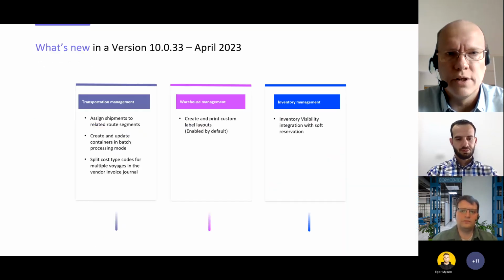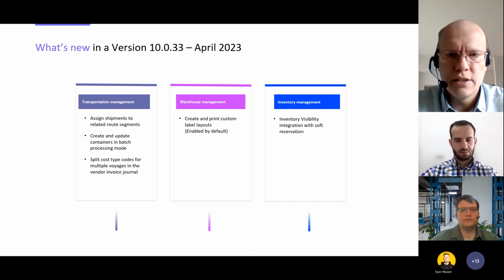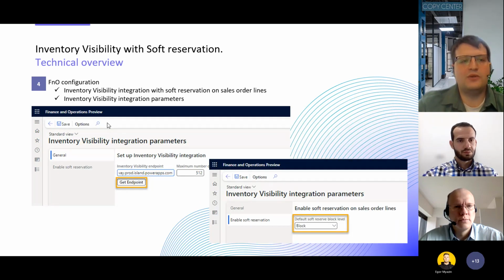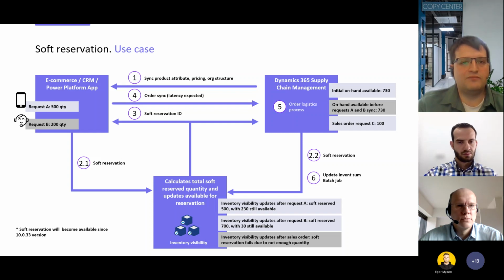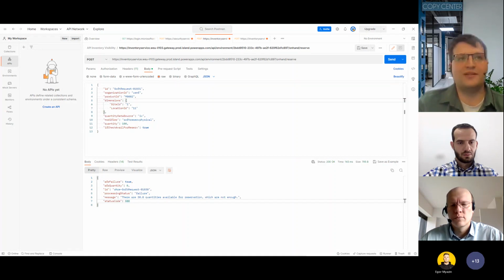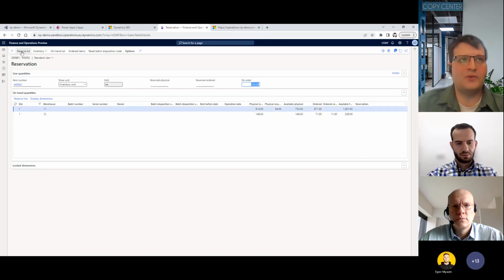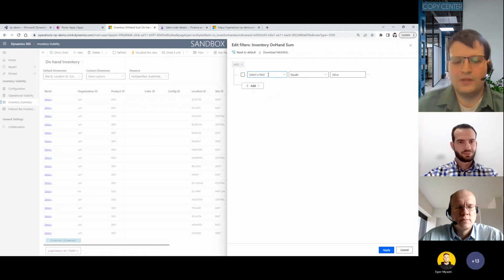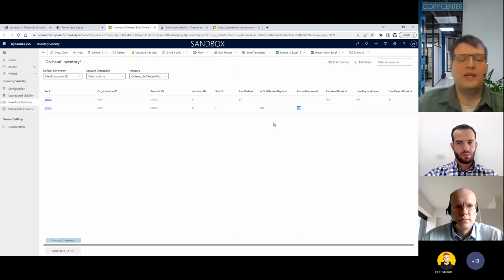Dynamics 365 Supply Chain Management features in a new version 10.0.33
Are you facing challenges discovering changes in new releases of Microsoft Dynamics 365 Supply Chain Management?
Want to get better acquainted with the new features in a new release? We have you covered.

Get 50 hours of research 10.0.33 version in a 30-min webinar with our experts for free. Take an opportunity for your organization to match new features to current processes inside of your Microsoft Dynamics 365 Supply Chain Management. React faster and reduce risks!